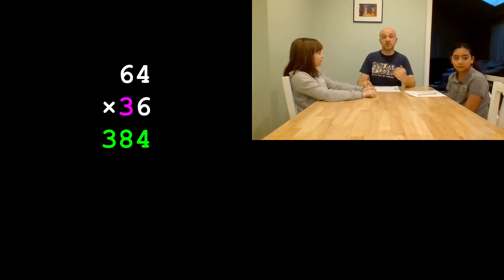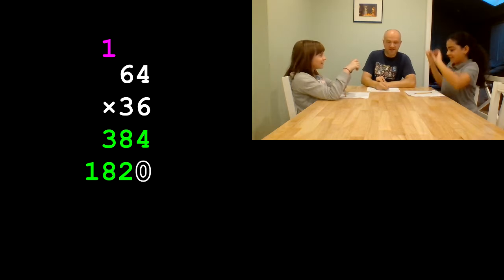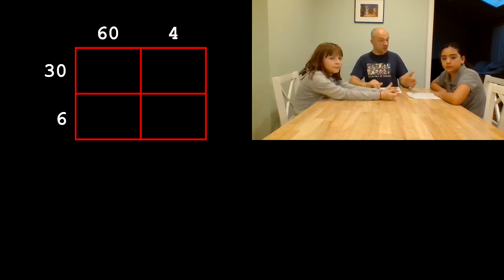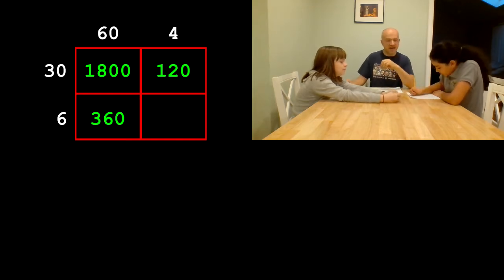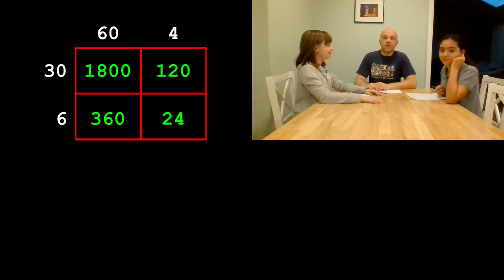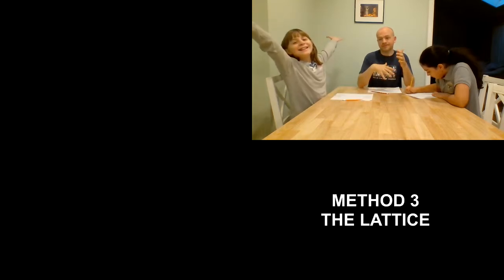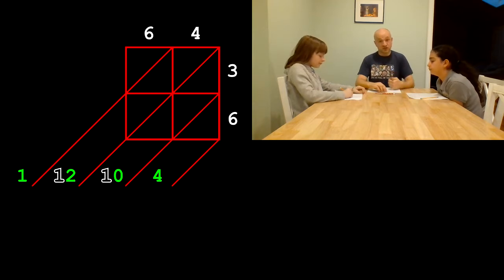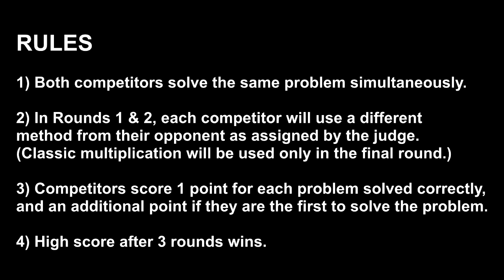5th Grade Week 4: Multiplication: Multi-Digit By Multi-Digit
In a world of rising products, Brianna and Maria duel as they to try to master the different methods of multiplying two multi-digit numbers. Who will win this first of many battles in Math Kombat? And will you, our viewer, be up to the challenge as well? Join us in the field of battle! (And bring a friend so you can duel as we do.)

Enjoy as you play and learn along with us, and leave comments or e-mails if you want more for this lesson.

(Special credit, if they ever see this, for the roller coaster footage goes to 360 Pinpoint.)